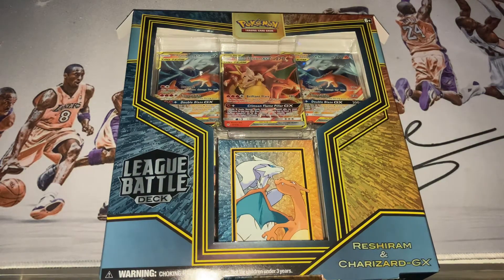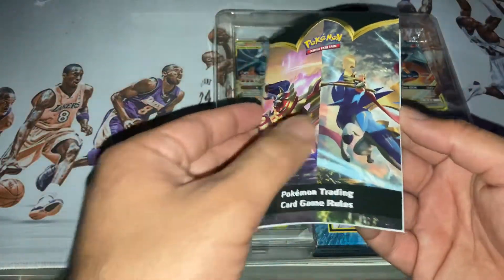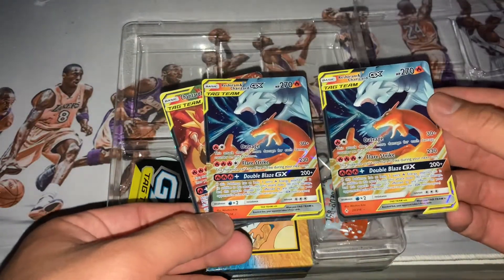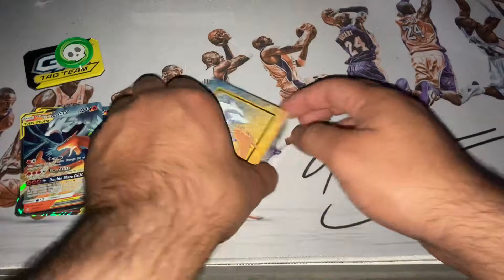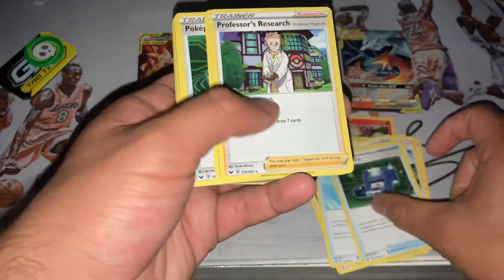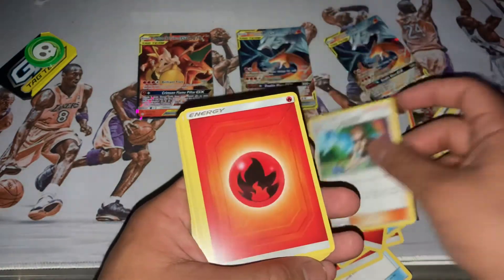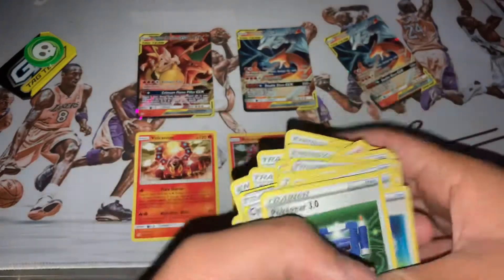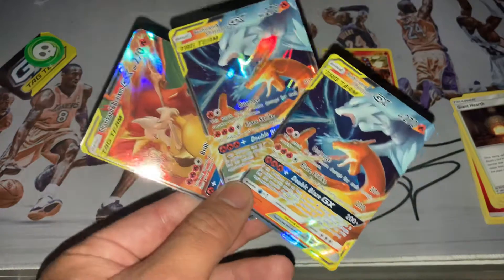Pokémon Reshiram & Charizard GX